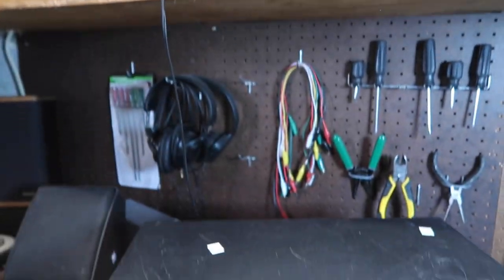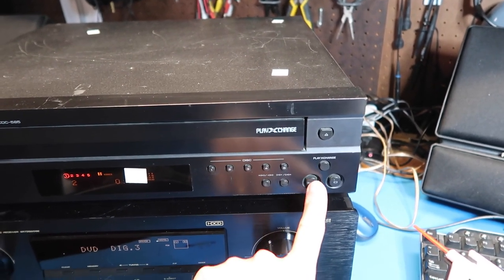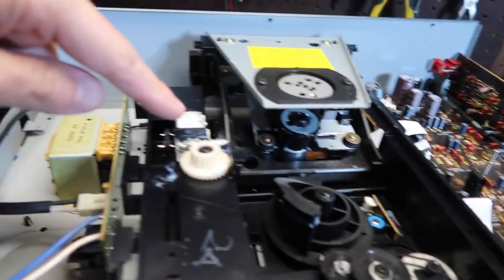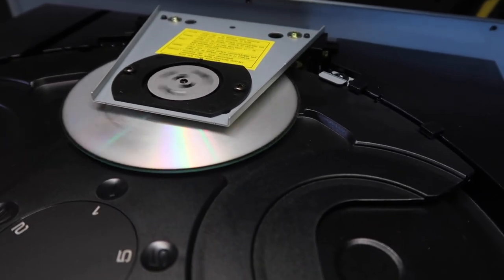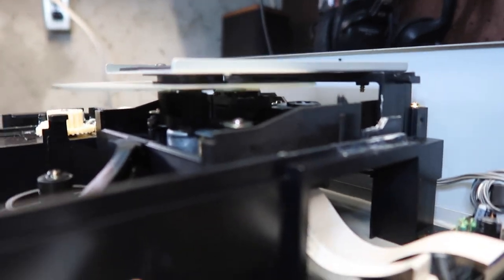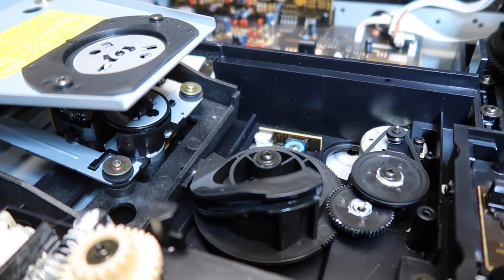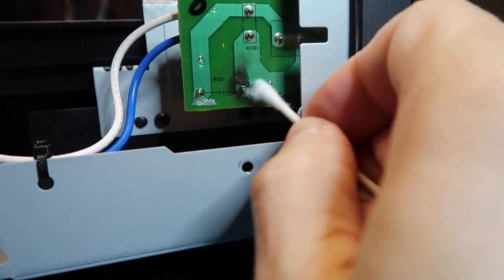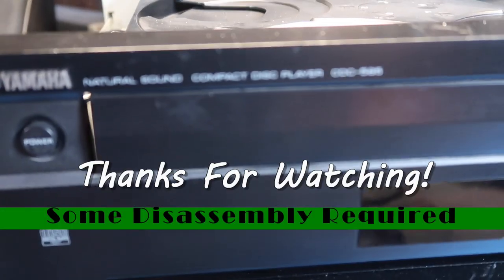How Does a Yamaha CDC-585 Carousel CD Player Work?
I take a look inside a YamahaCDC-585 carousel CD player to see how the tray, carousel, and CD mechanisms work, and I also survey the unit's electronics.

I even make one shocking mistake. And unlike the ones "ElectroBoom" shows, this one is real.